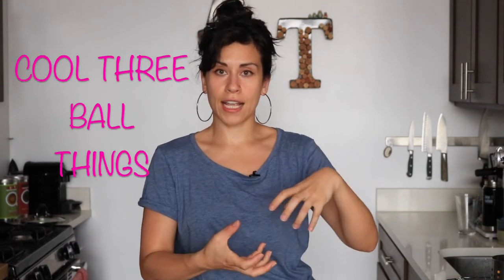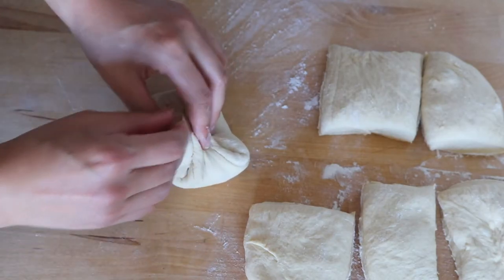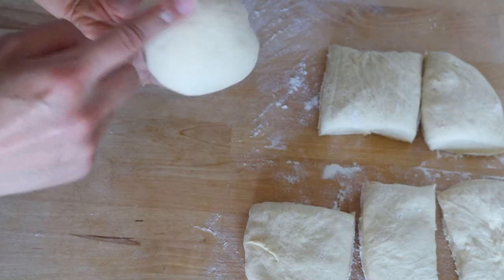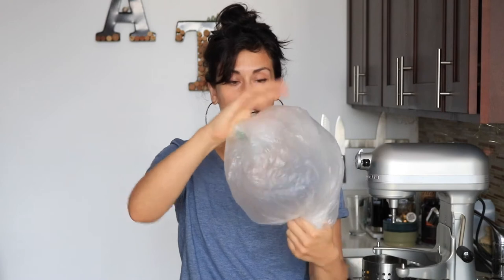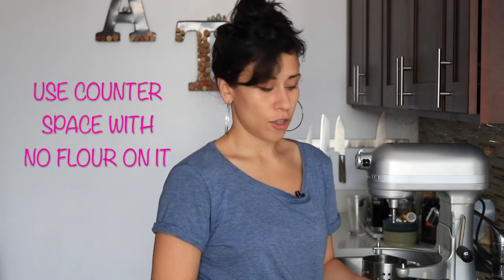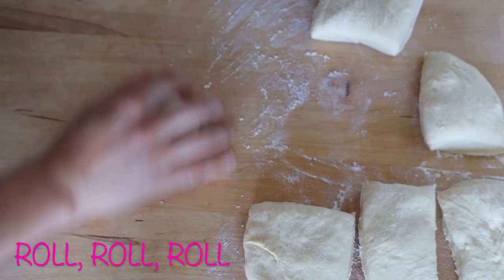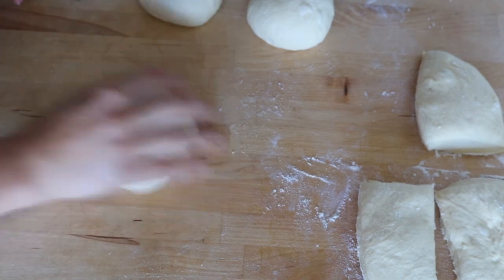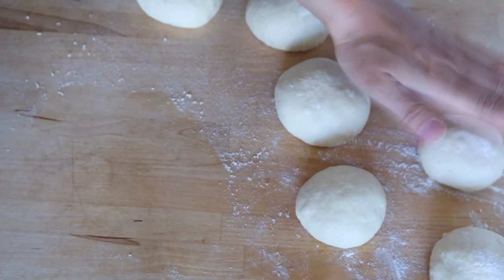Bread Shaping 101: The Boule a.k.a. Dough Balls! An easy guide to Bread Shaping Basics.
Wonky bread no more!  The weather is cooling off and it's time to turn on those ovens.  In this quick course, you will learn the shaping method used by professional bread bakers.  You will produce dough balls with gloriously smooth texture and an evenly round shape resulting in an even rise in the oven! btw this video includes a very important visual representation of bread using a plastic bag.  Super high tech.
This winter, you're going to have beautiful, evenly risen bread.

Note: This video is just bread SHAPING.  Check the channel for full bread recipe videos from start to finish.

*Made a beautifully round bread using this method? I'd love to see it: Post a pic on Instagram, follow and tag me @thainybites !

Get there even quicker with Time Stamps:

The reasons behind Dough Balls - 0:02 - 0:24
Bread recipes examples - 0:24 - 0:45
Ball Shaping - 0:45 - 4:06
Visual Aid - 1:41 - 2:38
Secret Trick! - 3:41 - 3:58
Recap Main Steps - 4:06 - 4:14

Want meal ideas and food inspiration?
Follow @thainybites on Instagram!

Thanks @carmeeno22 for the amazing original music!